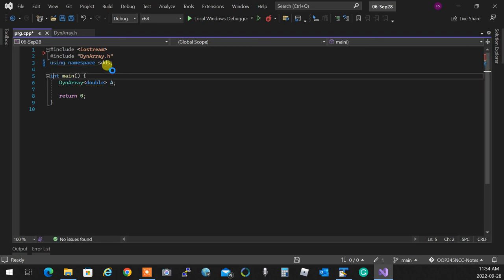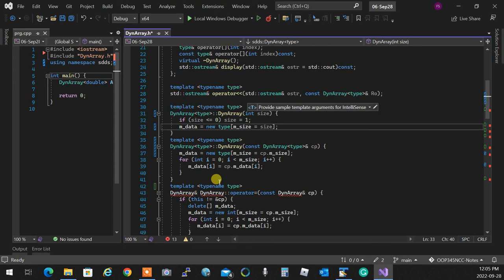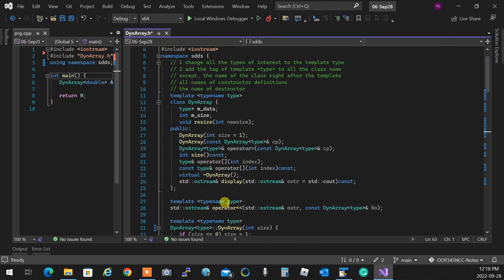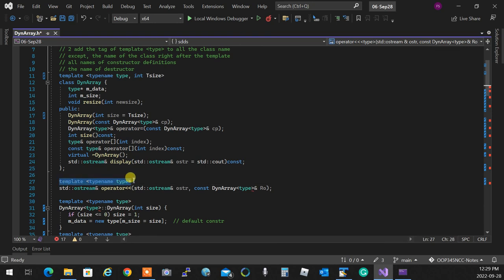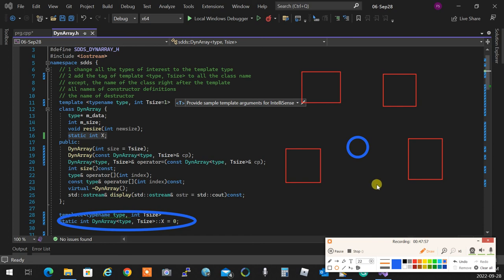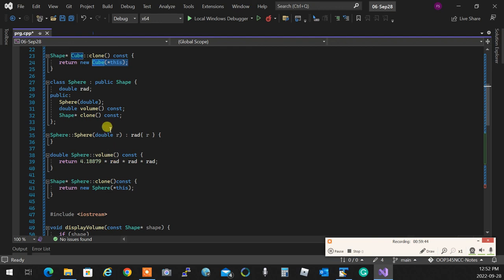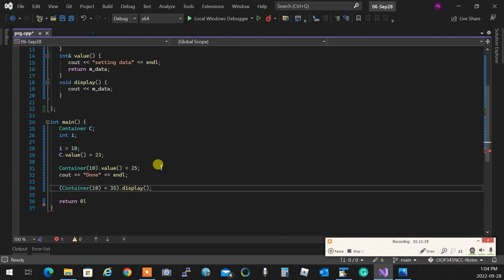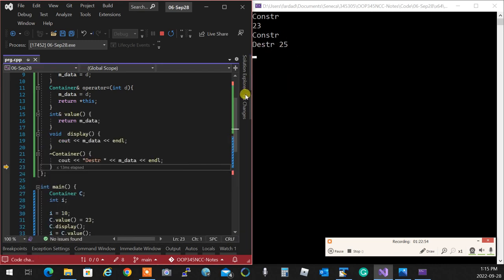OOP345NCC - 2227 - Templates, Expressions